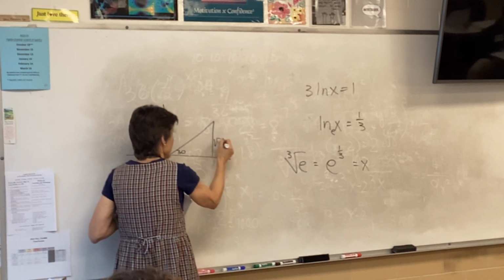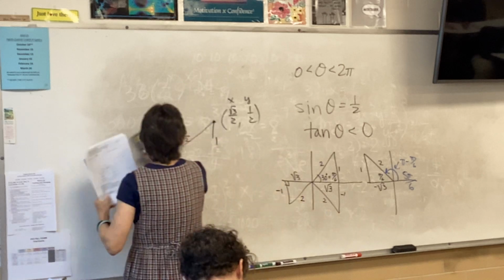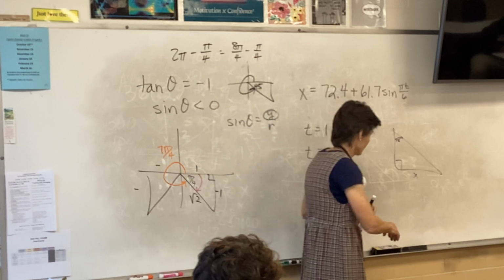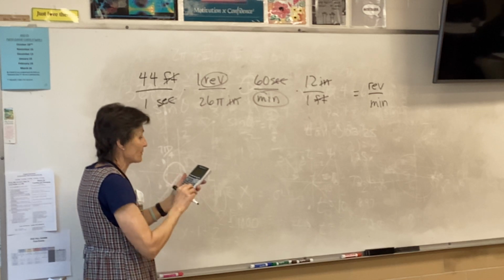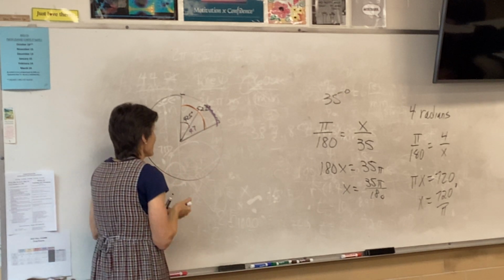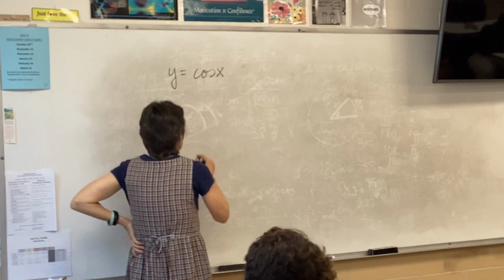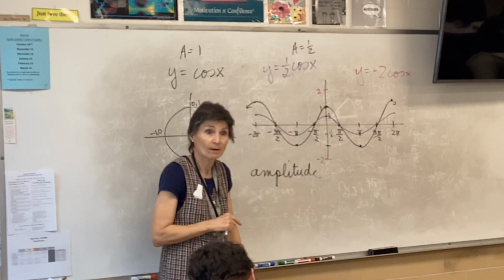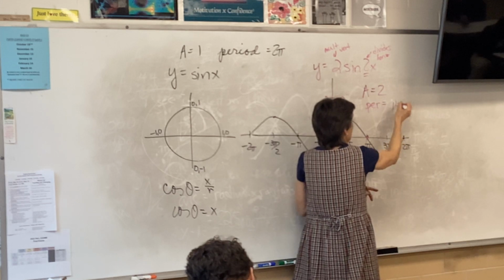Precal X HW questions 4.1-4.2; Notes 4.3 #7-8; Notes 4.4 #1-2b